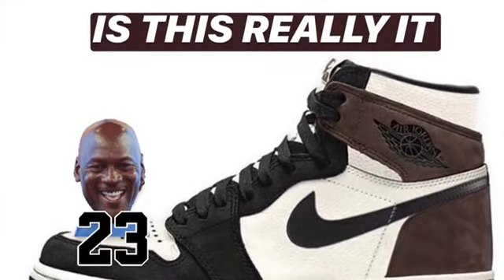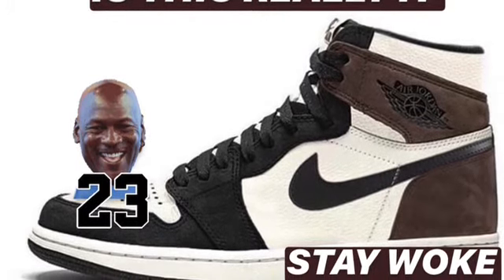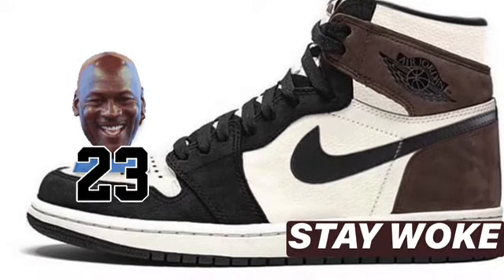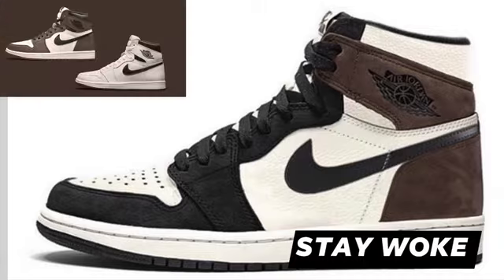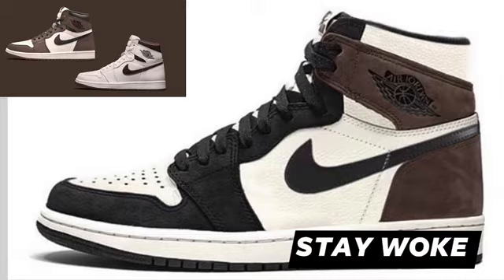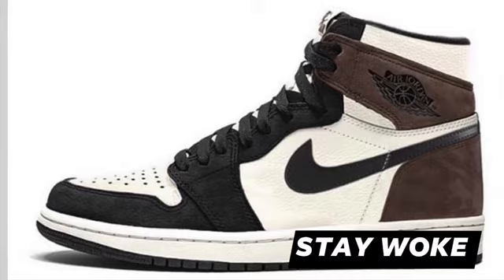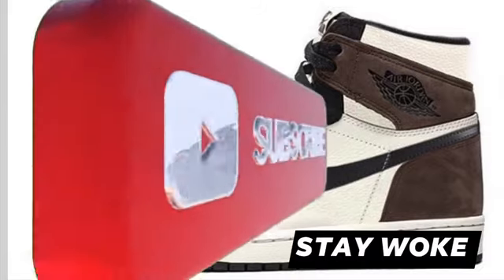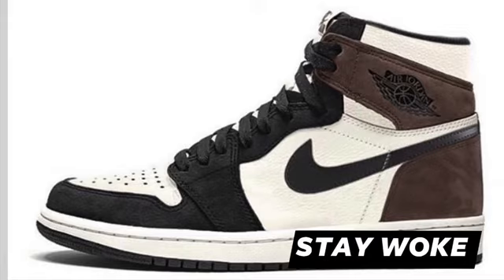AIR JORDAN 1 RETRO HIGH “DARK MOCHA” FIRST LOOK Holiday Release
Is this really it the first look at the upcoming Air Jordan 1 Retro High Mocha due to release this holiday season for a retail price of $170. Mmmmmm fact this maybe a hard sneaker to get your hands on for real. Travis Scott back with a black toe front. People will be going crazy for this sneaker. STAY WOKE for more information about this sneaker.

Drop a Comment an Like